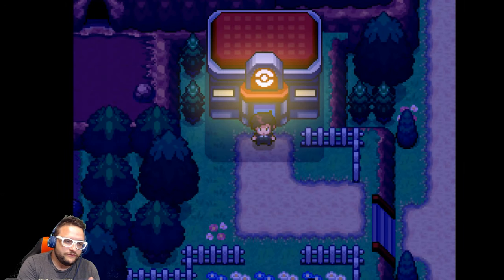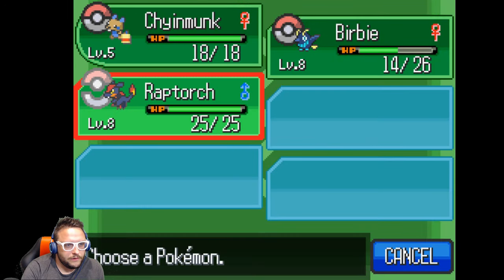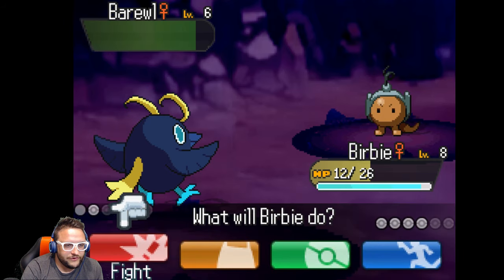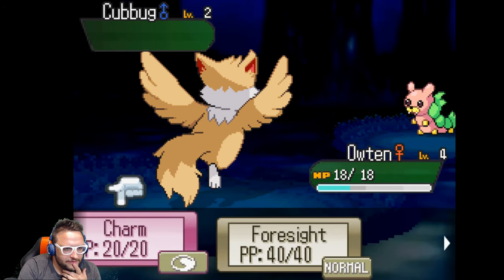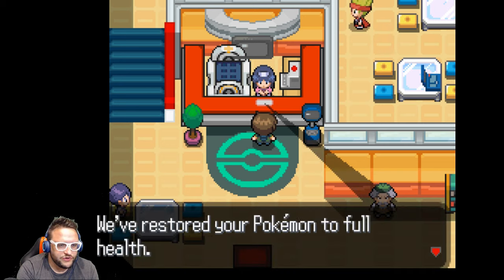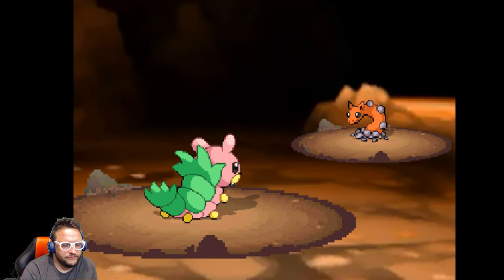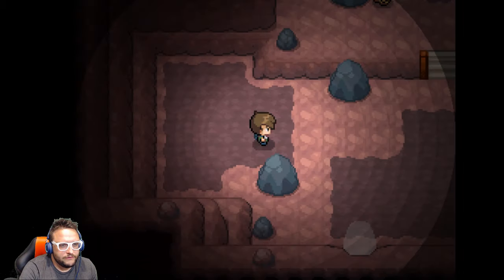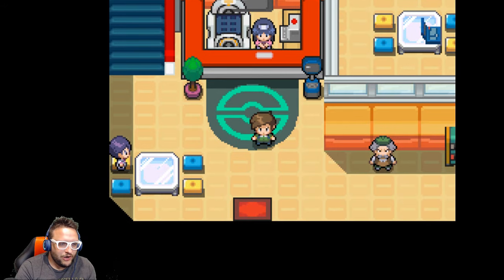Pokemon Uranium - Part 3 - Rock Type Pokemon...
Here I explore Kevlar Town a little bit more and venture to the north of town where my next challenge arises. the rock type pokemon. I haven't been able to catch a grass type as of yet, and may not be able to, since I only play at night and they probably out during the day? Either way, they're pretty difficult so far and I'll have to get a water or grass type pretty soon here.